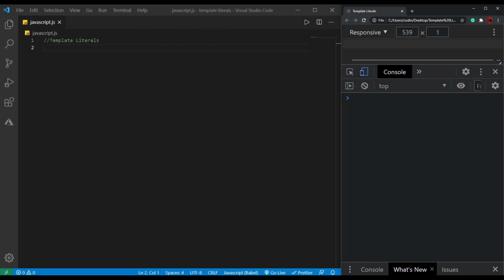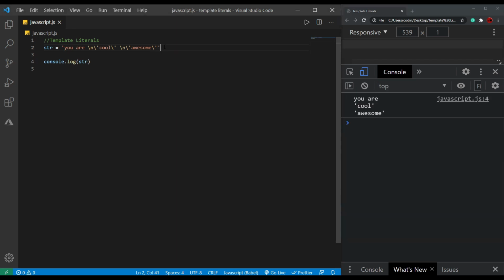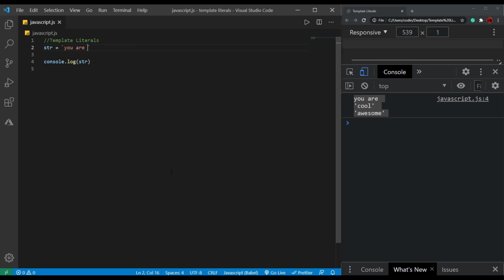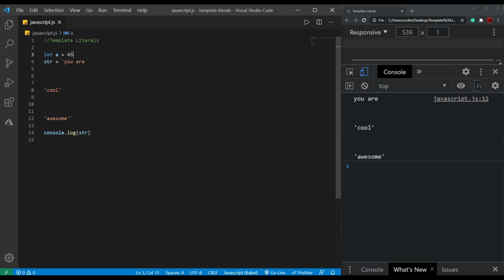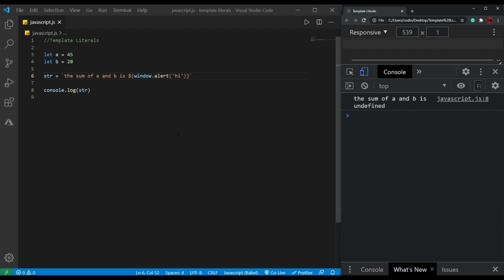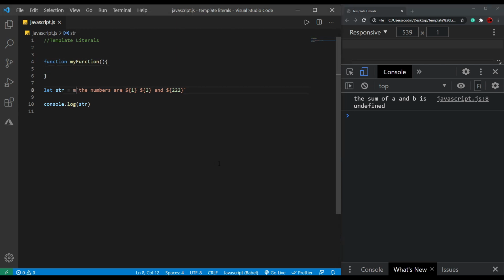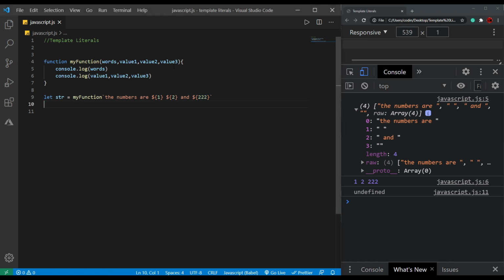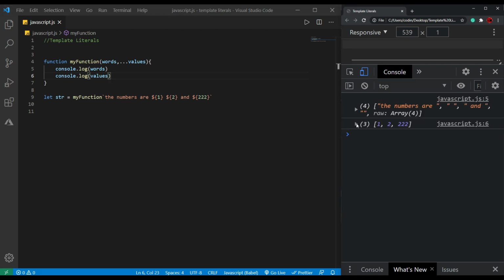Template LIterals in Javacript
Are you still unaware of the power that comes with Template Literals?

How are they used anyways?

This video covers everything about about Template Literals in Javascript.